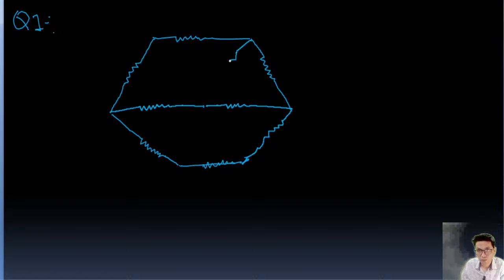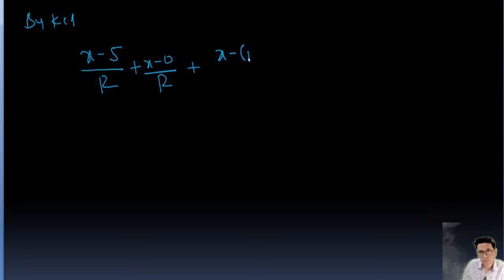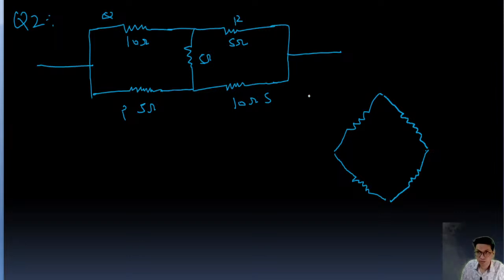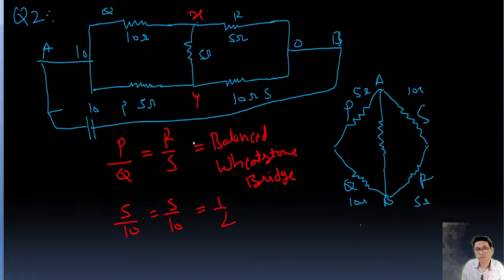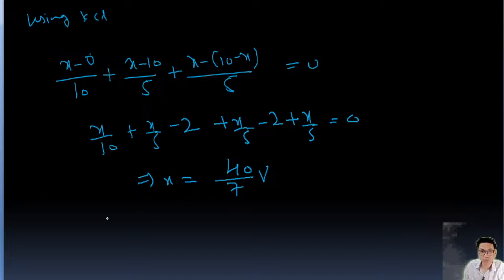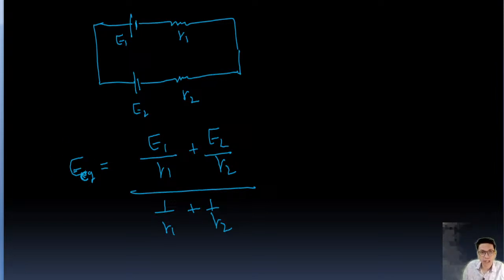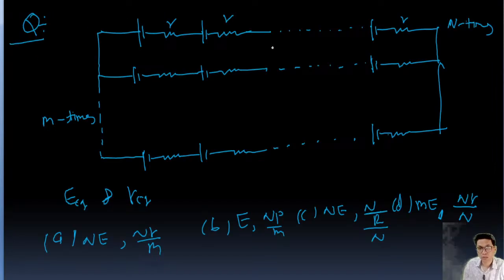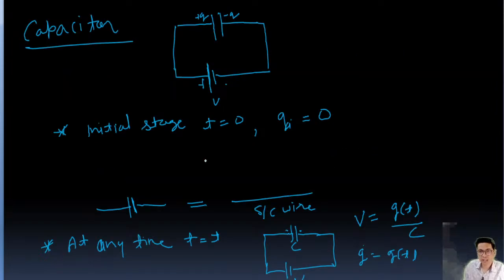Electronics (Lecture 6)